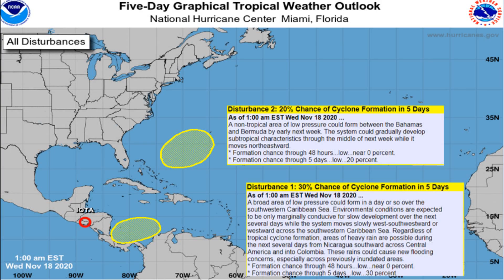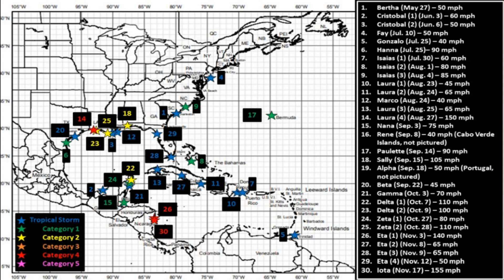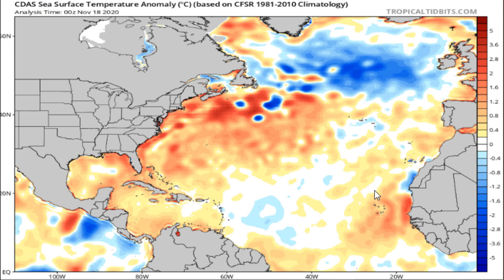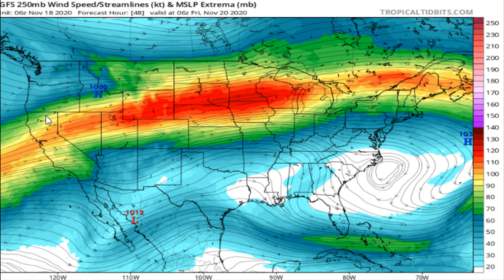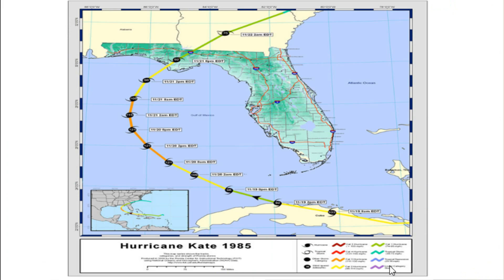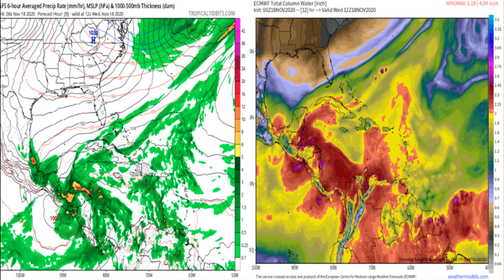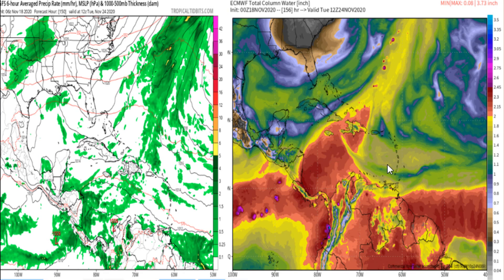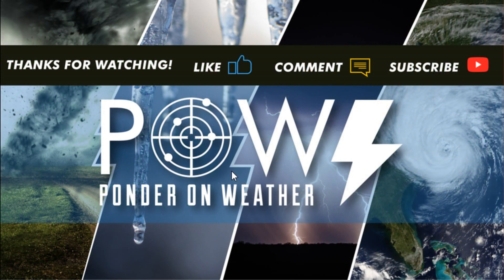Two Tropical Disturbances! South of Jamaica & North of Bahamas! - POW Weather Channel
In this video, I talk about 2 tropical disturbances with an area south of Jamaica and north of the Bahamas.
other weather sites to follow